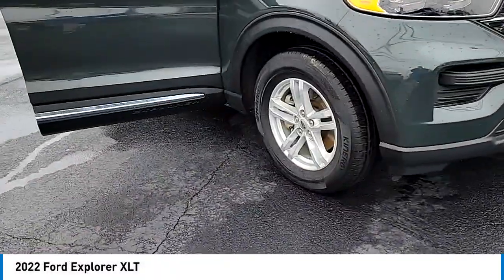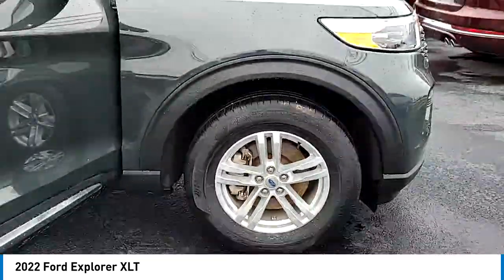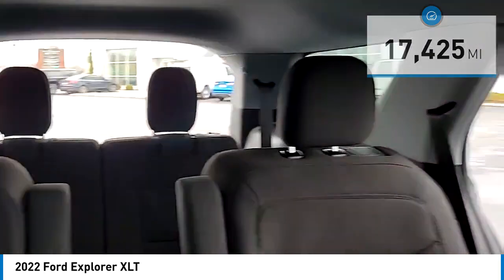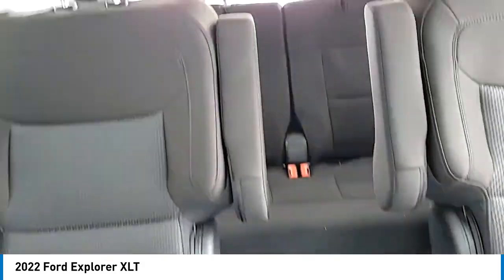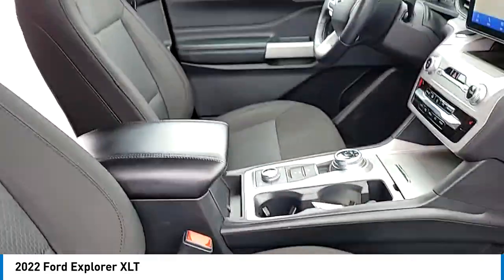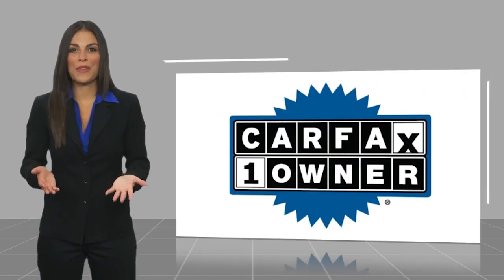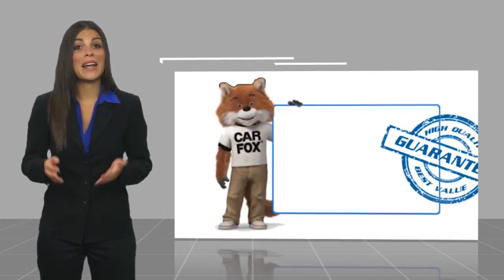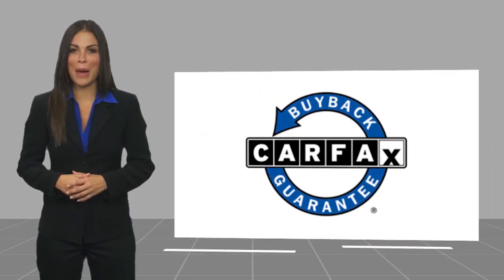2022 Ford Explorer F4128A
Recent Arrival! 4WD. 2022 Ford Explorer 2.3L EcoBoost I-4 XLT Green 20/27 City/Highway MPG